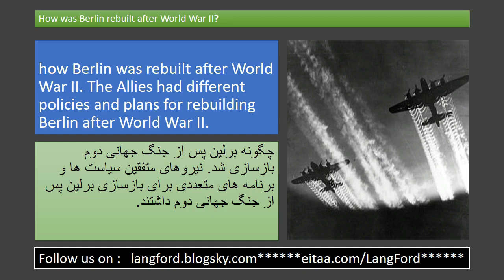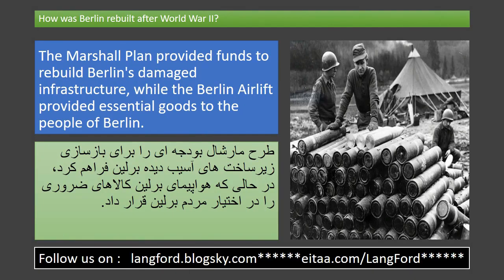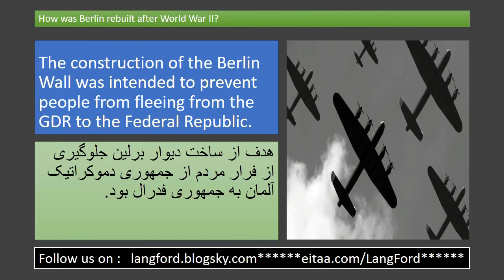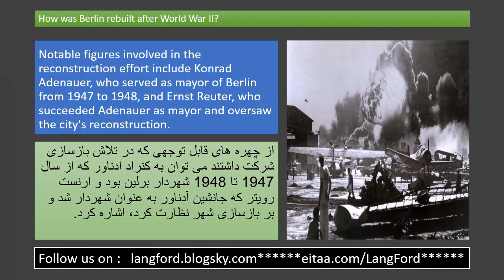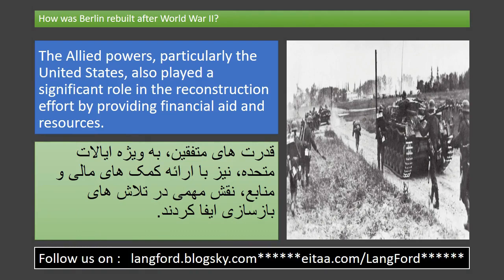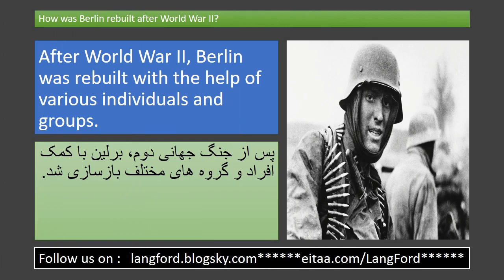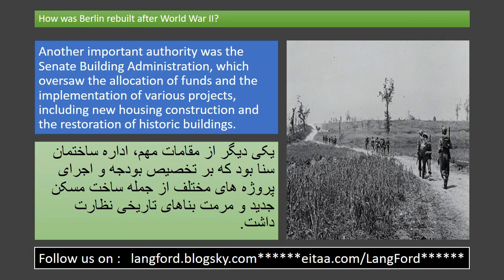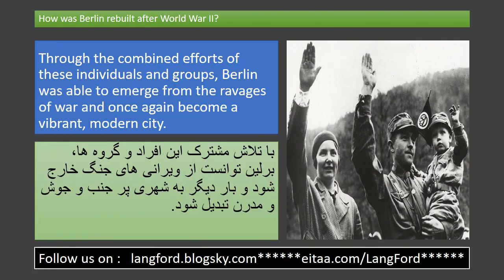آموزش انگلیسی-How Was Berlin Rebuilt After World War 2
آموزش زبانهای خارجه انگلیسی فرانسه آلمانی ایتالیایی اسپانیایی عربی ترکی و ویدیوهای فارسی با متد جدید لنگفورد
اگر علاقمند به زبانهای خارجی و موضوعات روز هستید وبلاگ لنگفورد و کانال ایتا و آپارات لنگفورد را دنبال کنید.